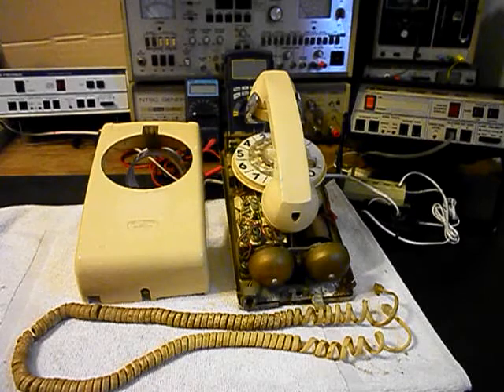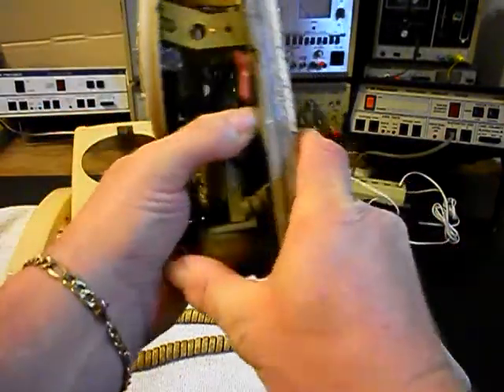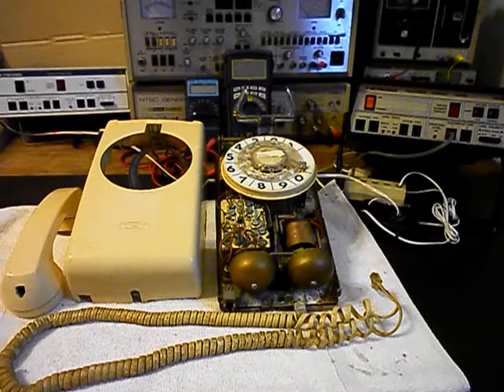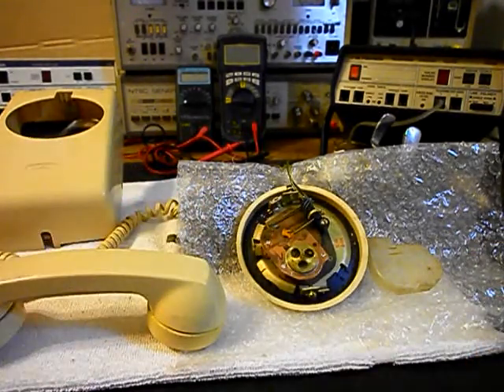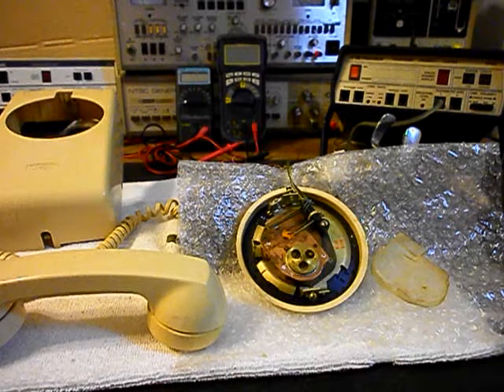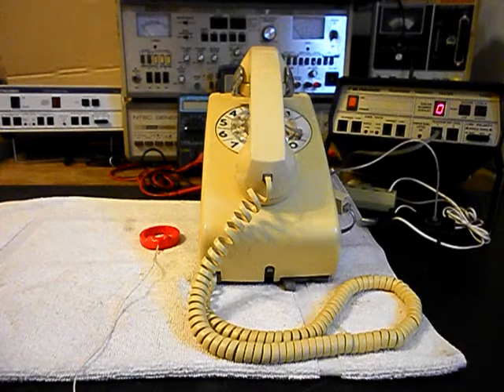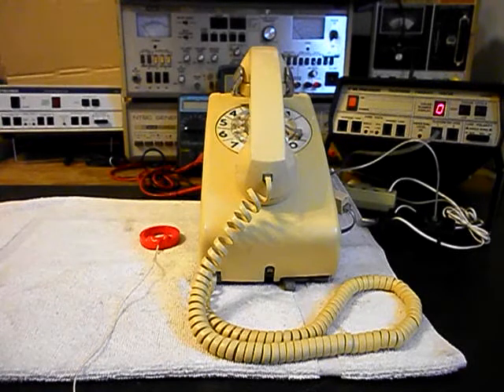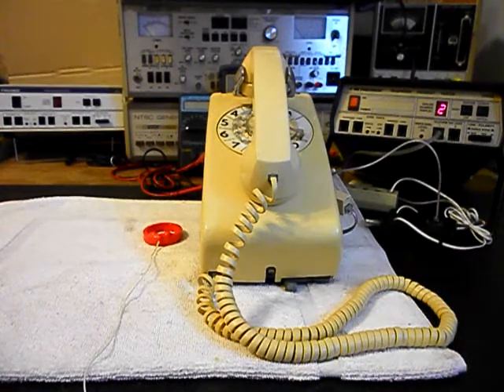Western Electric 554 Rotary Wall Telephone Repair Conversion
Western Electric 554 Rotary Wall Telephone Repair Conversion Dennis McDonald shows the Initial Checkout and Repair of this Cool Telephone